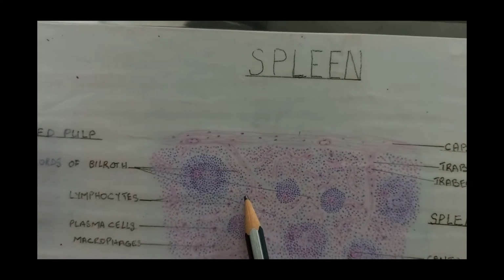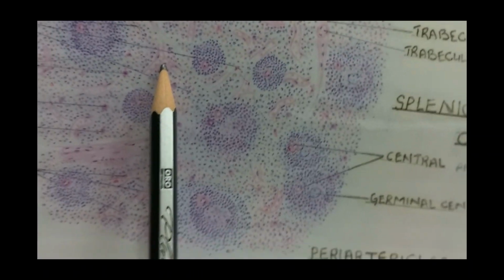Histology of spleen( practical)